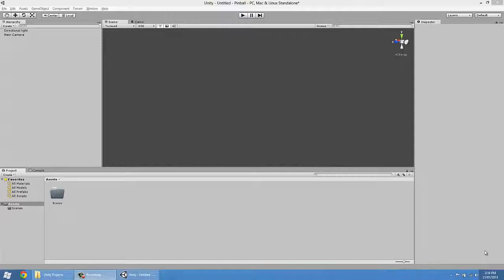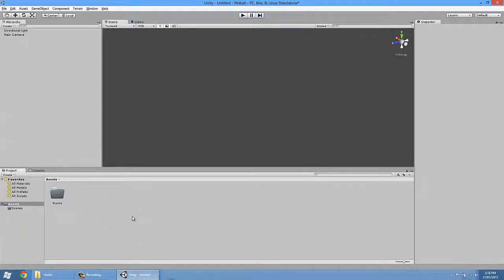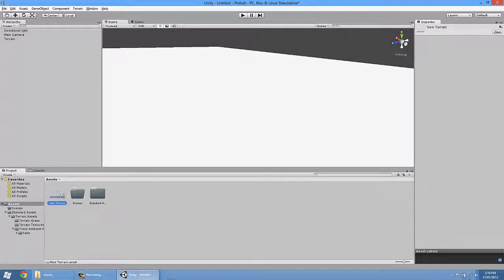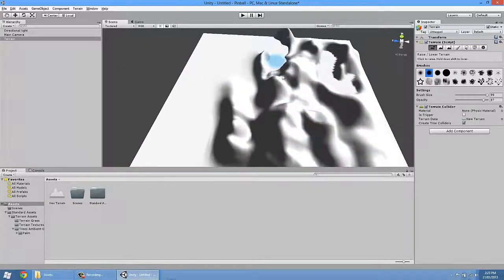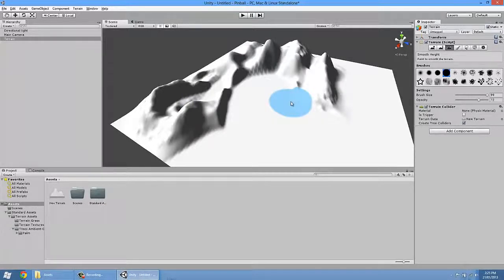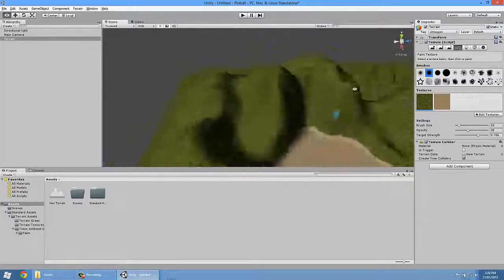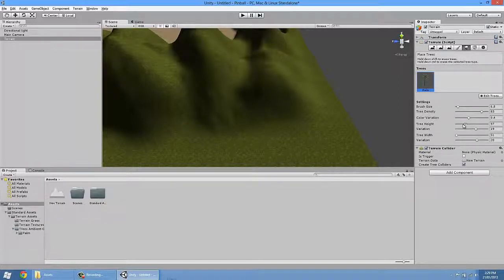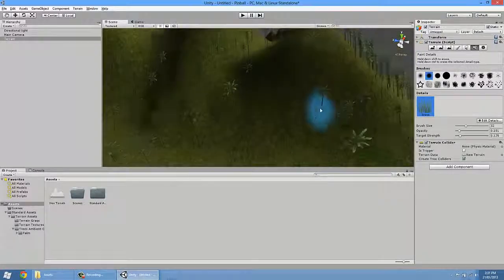Unity Introduction - Standard Assets and Creating a Terrain (Part 5/5)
This video series is a quick introduction to the basics of the Unity Engine. This video goes through some of the basic functions and an example project to show off how powerful this engine really is.